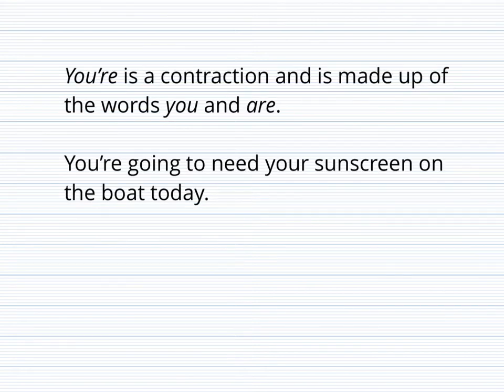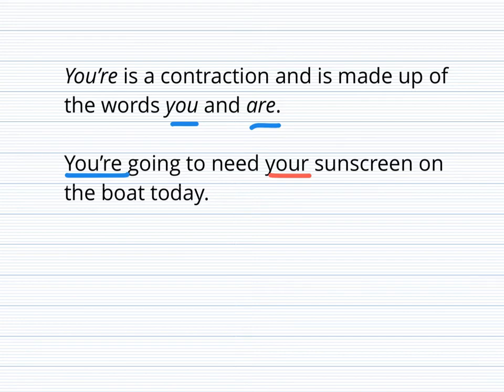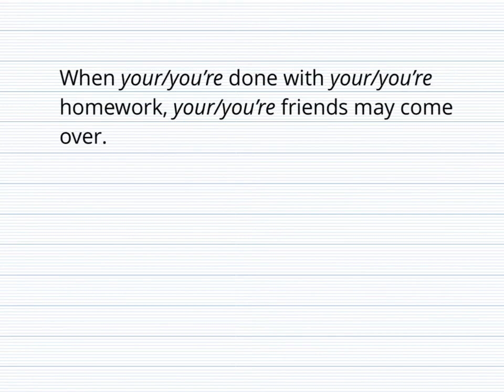Lesson 41. Your and You’re